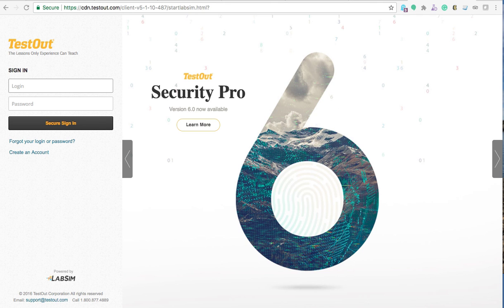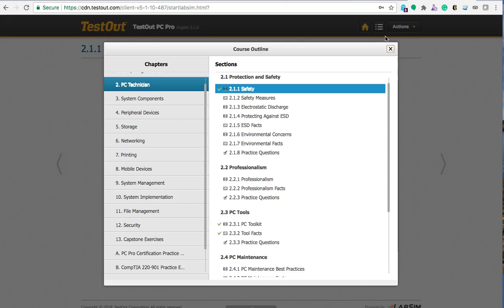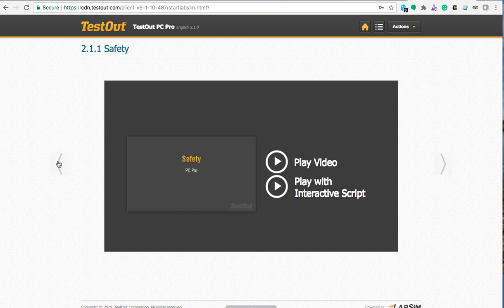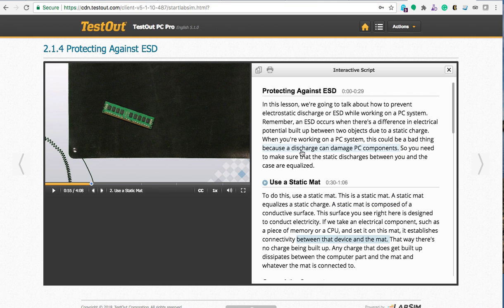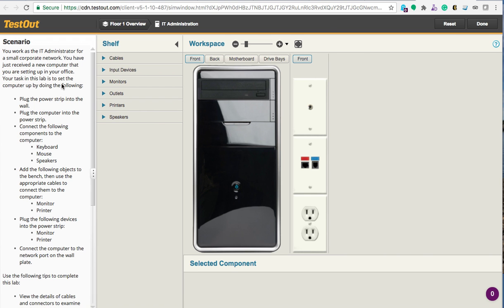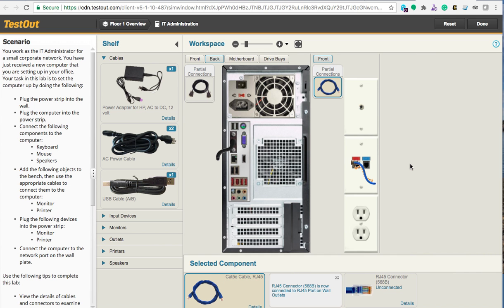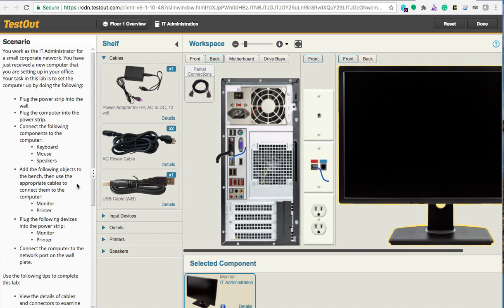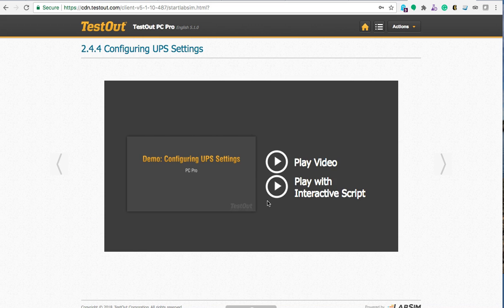CIT150 Interactive Intro